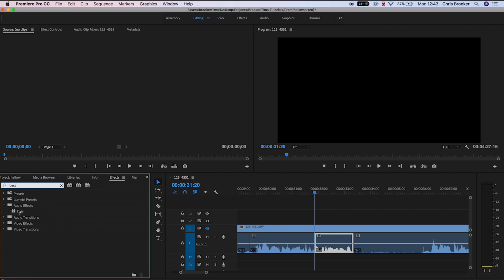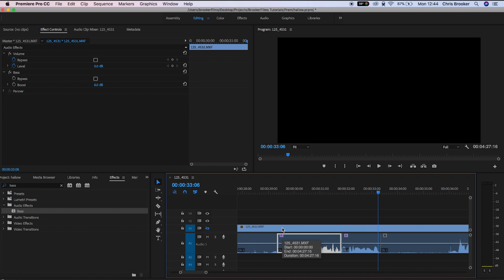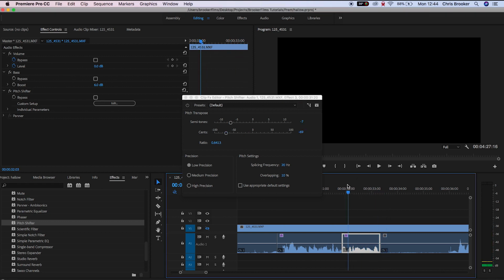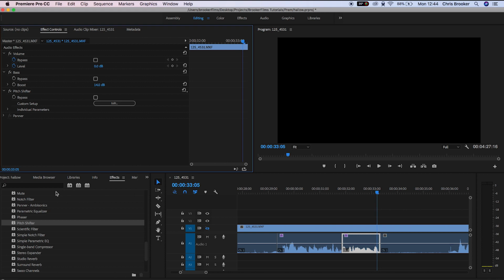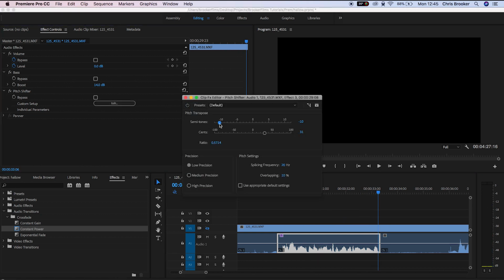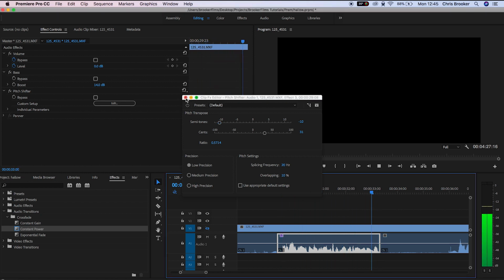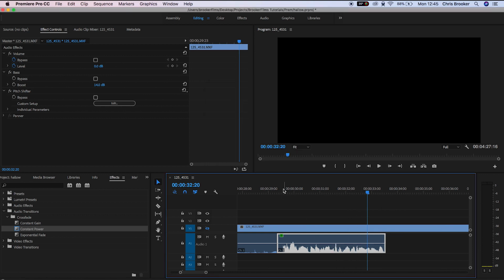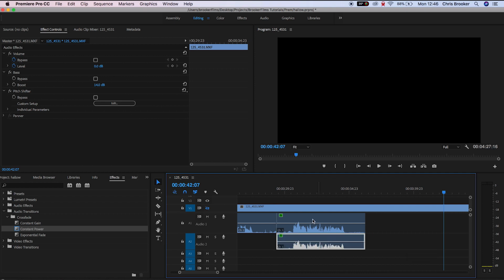Change Your Voice (Halloween Tutorials)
Change your voice in Premiere Pro.